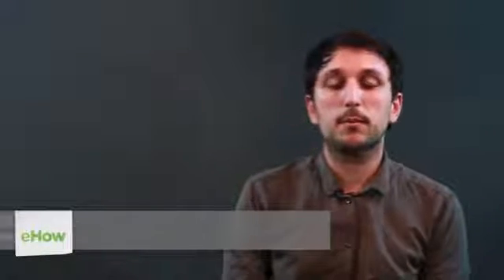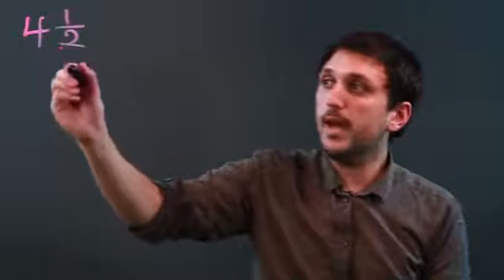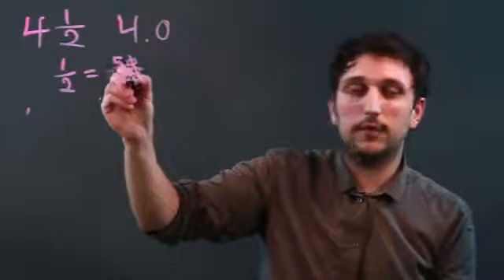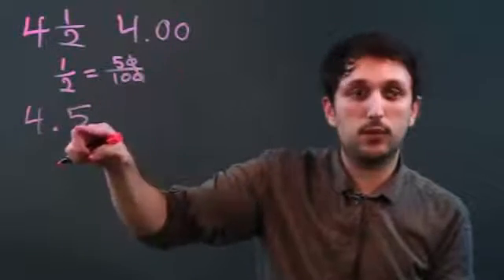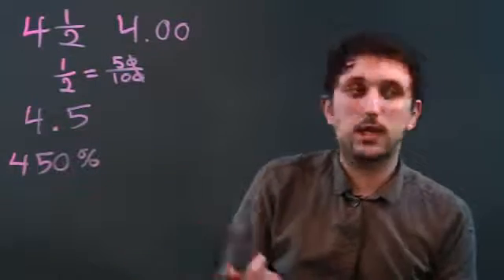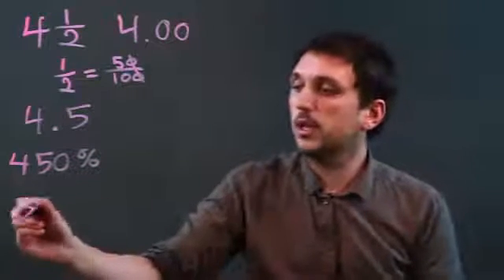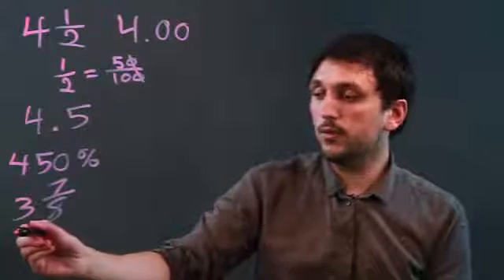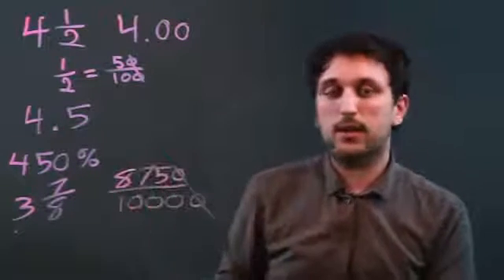How to Make a Mixed Numeral Into a Decimal and a Percentage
How to Make a Mixed Numeral Into a Decimal and a Percentage. Part of the series: Math Questions. You can make a mixed numeral into a decimal and percentage by following a few basic steps. Make a mixed number into a decimal and percentage with help from a high school mathematics tutor in this free video clip.